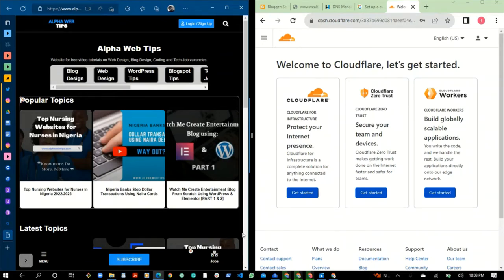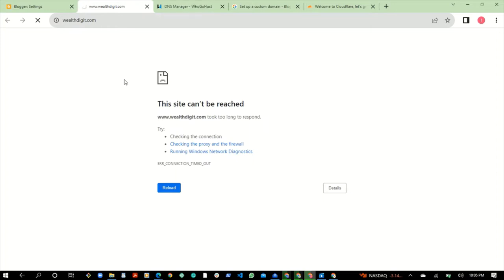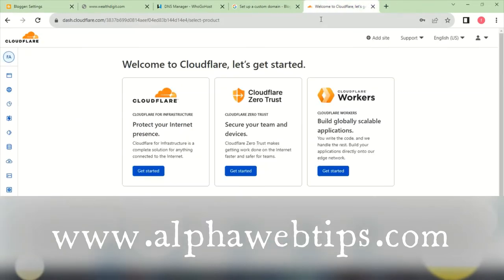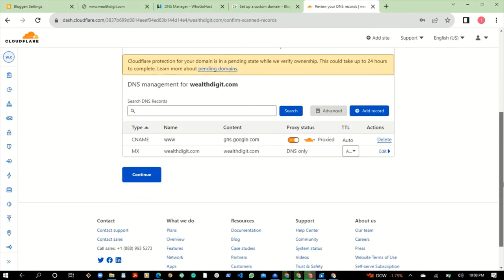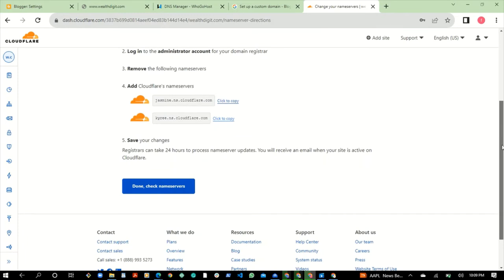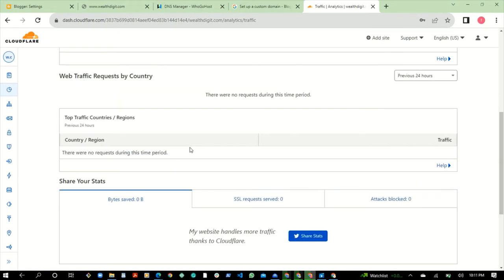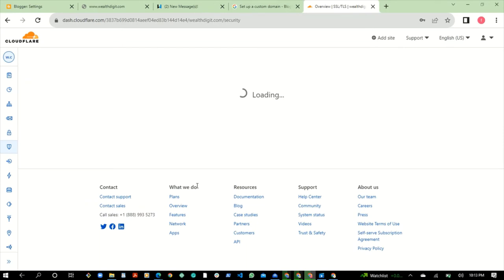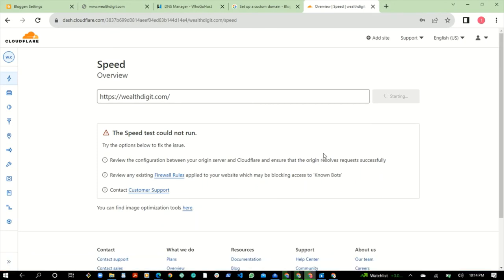How to Make Blogger Blog Open on GLO Network i Nigeria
Are you a blogger looking for a solution for your blogger blog not opening on the Glo network?

This tutorial will guide you to achieve.

NOTE: You can do the same process in any domain registrar you use.

How to make blogger blog with custom domain open on Glo network